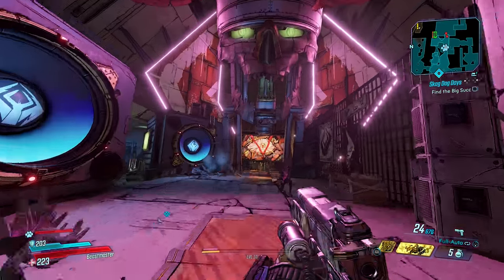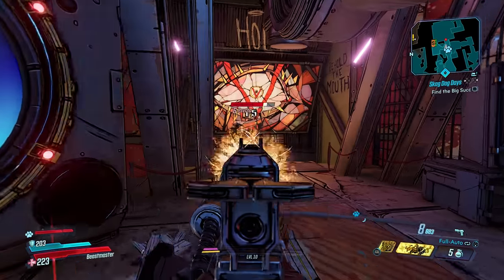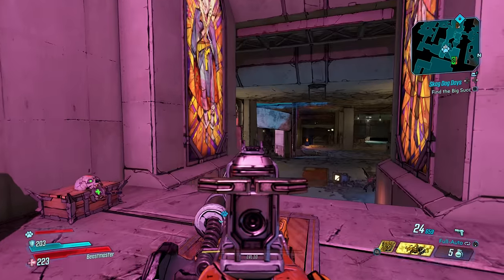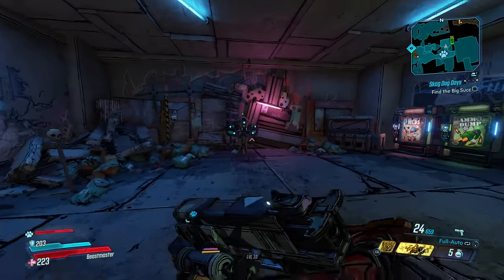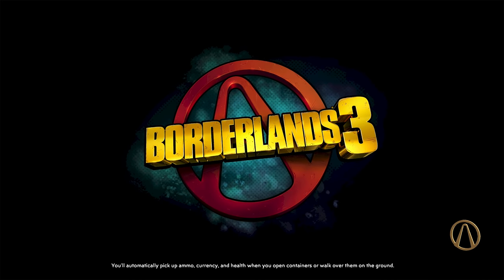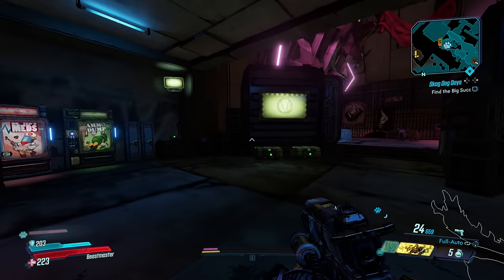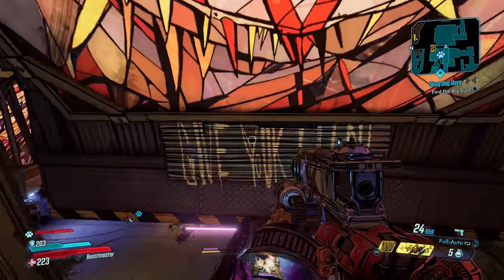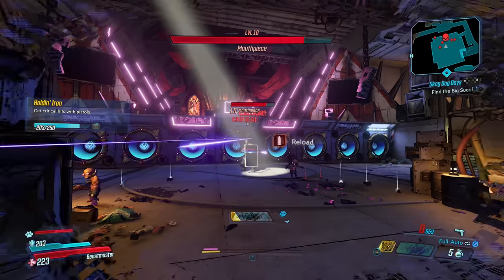Borderlands 3 - SUPER FAST BOSS SAVE POINTS! QoL Upgrade!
No longer do you need to run all the way across the map to farm bosses. On Borderlands 3 you can farm from a save point near a boss in almost every boss situation! Thanks again to 2K and Gearbox for giving me early access to the game so I could bring this to you guys.